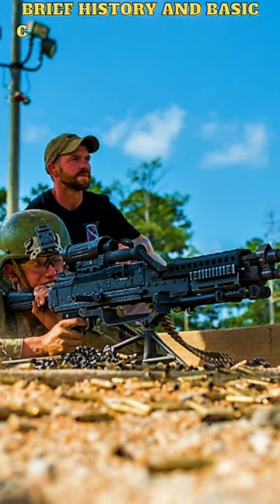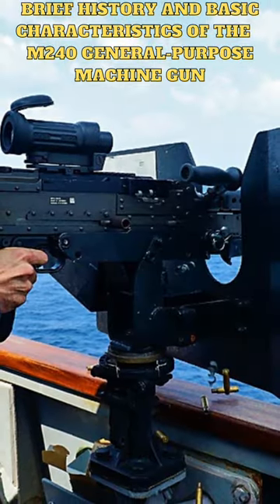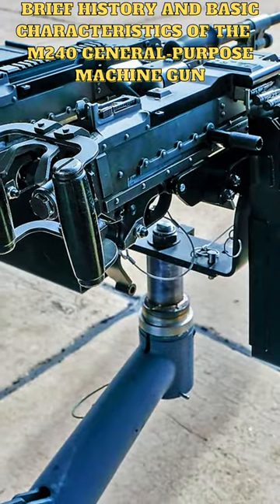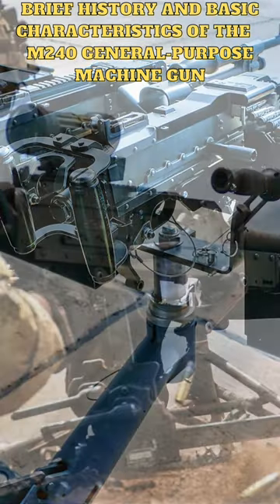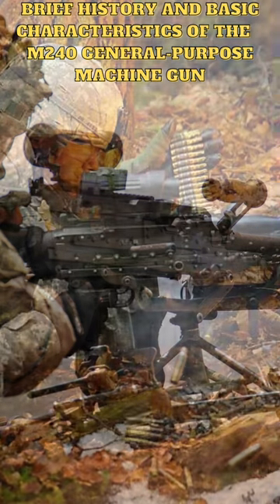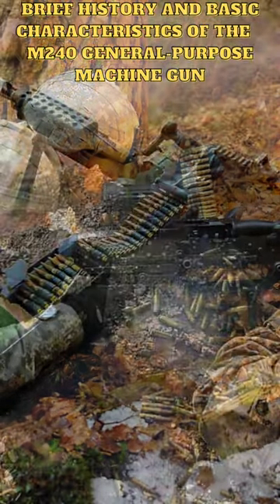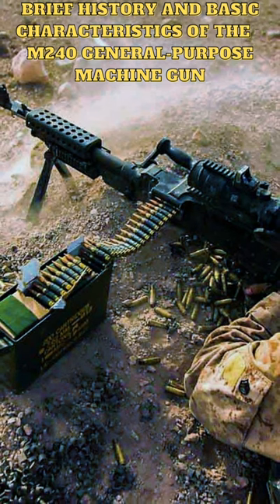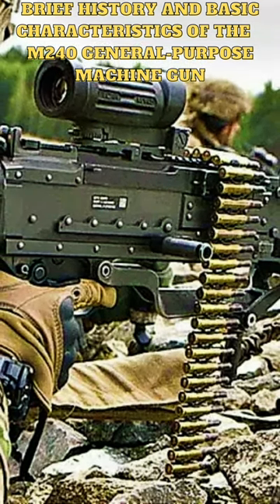M240 general-purpose machine gun: Brief history and basic characteristics of the usa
The M240 is a general-purpose machine gun that was developed in the United States in the 1970s. It is a gas-operated, belt-fed weapon that is chambered in 7.62×51mm NATO.

The M240 has a cyclic rate of fire of around 750 to 950 rounds per minute and can be fired from a bipod, tripod, or vehicle mount. It has a quick-change barrel system that allows the operator to replace a hot barrel with a cool one in a matter of seconds, and can be fitted with a variety of optical sights and other accessories.

The M240 has been widely used by the United States military and many other countries around the world. It has been used in many conflicts, including the Gulf War, the War in Afghanistan, and the Iraq War.

Compared to the M60 machine gun, the M240 is generally considered to be more reliable and easier to maintain. It is also lighter than the M60 and has a higher rate of fire. The M240 has largely replaced the M60 in US military service, although some units still use the M60 in certain roles.